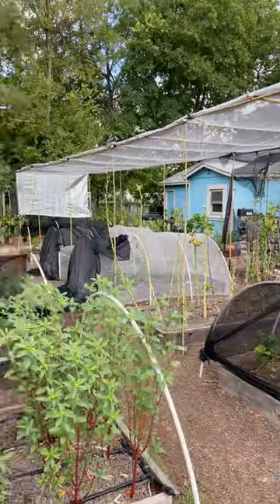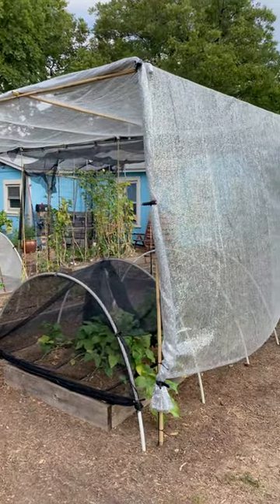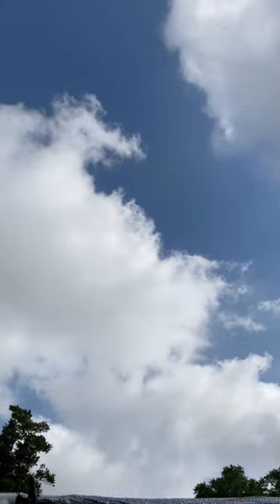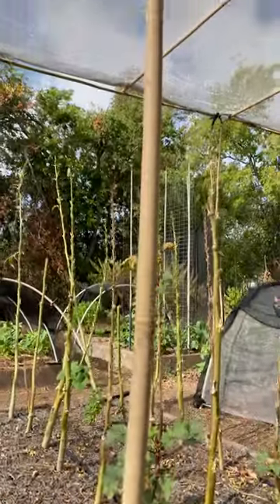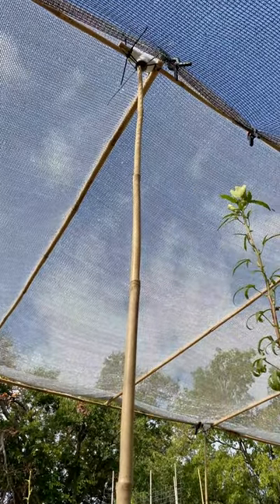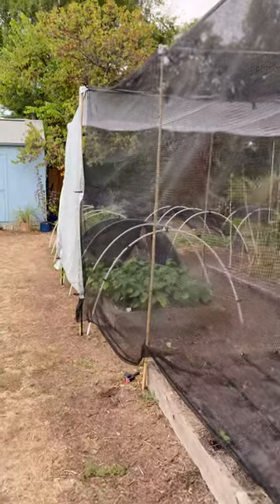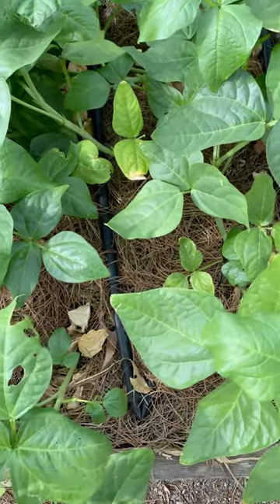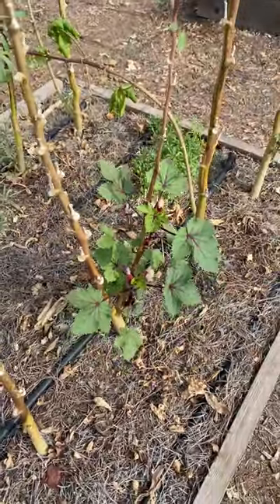How To Use Shade Cloth In The Garden To Beat The Heat!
Through many summers, and most fall and winter seasons I rely on shade cloth in the garden for season extension.  There are many options for shade cloth and I just put up Silvishade 45% for the first time.